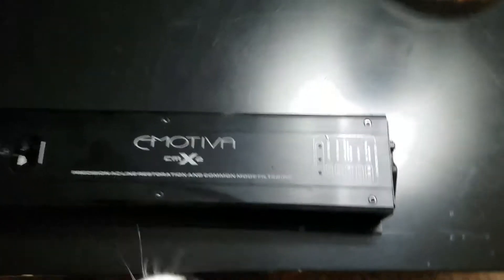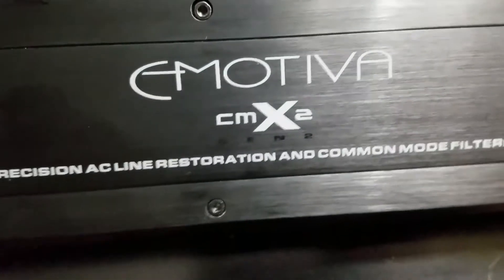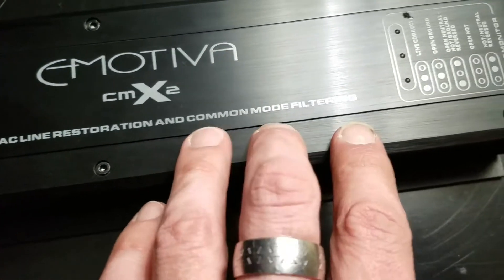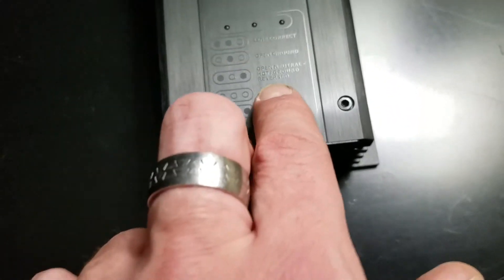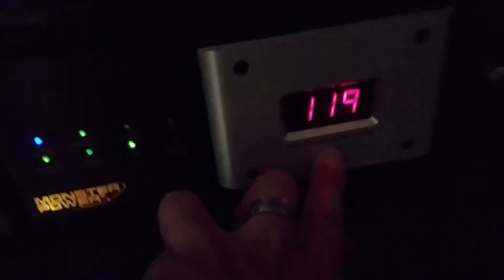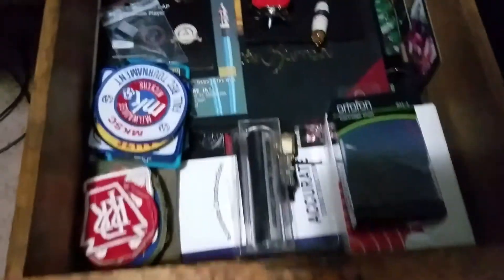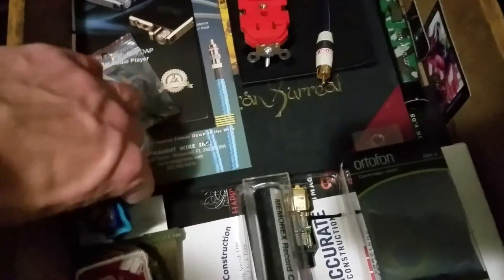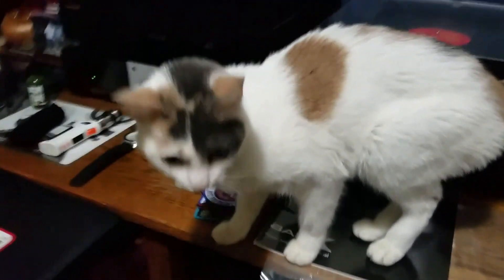Emotiva cmx 2 common mode filter ac line restoration product review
The emotiva cm x2 ac line restoration and common mode filter.  $110.00 a complete waste of money. At this price range you are better off purchasing a rack mountable Furman spelling... Although the 8 outlet Furman for around $90 has digital read out of voltage input.  Unfortunately no amperage draw, but a fine product over the $700 monster surge protectors the 5100 mk2 own 2 of them and a 3600 with stage 4.2 filtering just separating the video shielded outlets.  BEST FEATURE OF MONSTER SURGE PROTECTORS is the switchable outlets. Basically allowing you to not turn on the monster and still get power to all outlets with the unit still in off mode but clean power on not being an issue for 2 or 4 channel audio.